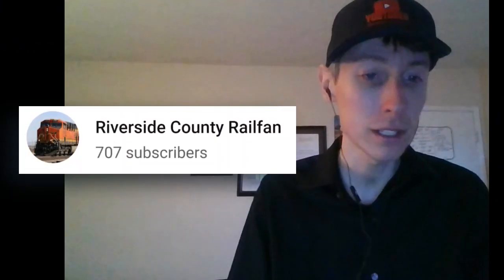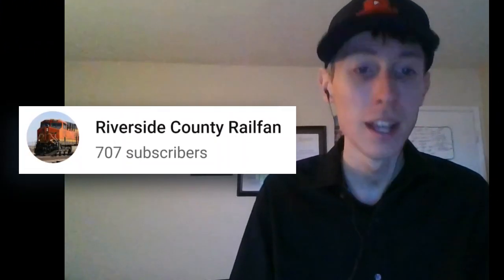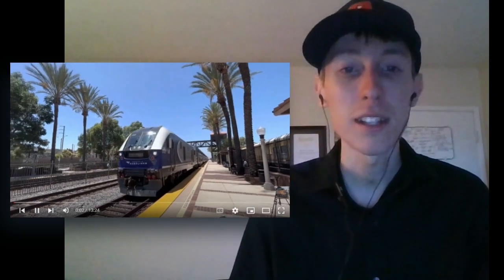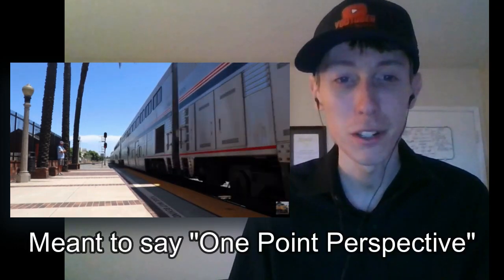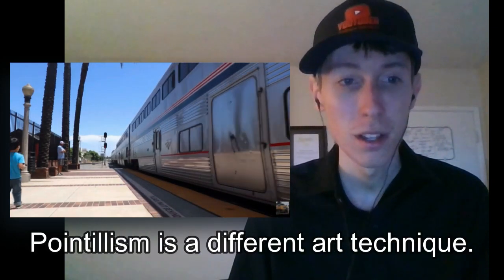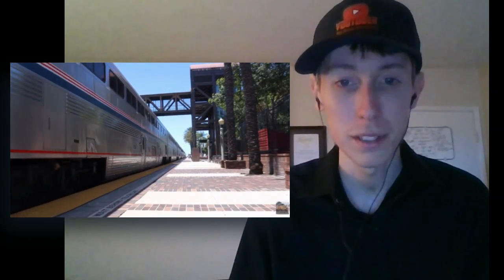REACTION VIDEO CV - Reacting to Railfanning Fullerton 8/13/22 by Riverside County Railfan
Hi, my name is Matthew Kenslow and I am the a royalty-published author of the award-winning book, “Juggling the Issues: Living with Asperger’s Syndrome”, about a firsthand perspective on living with Asperger’s Syndrome. It is being read and followed by readers in every continent except Antarctica (as far as I know...). I invite you to check out my book on Amazon: